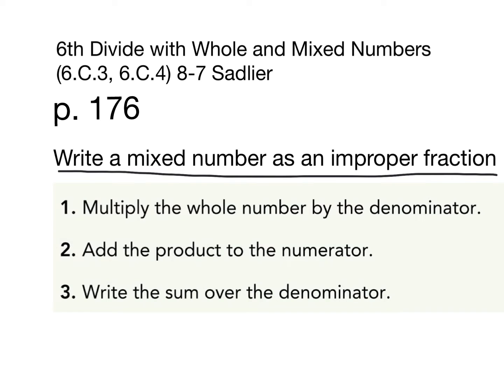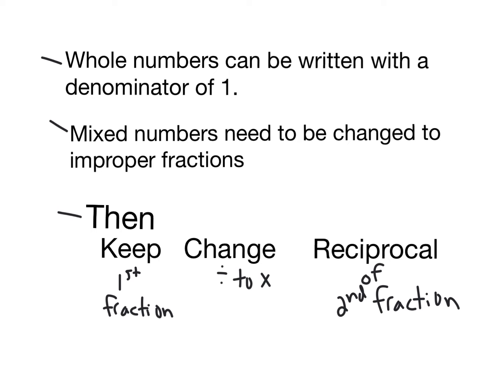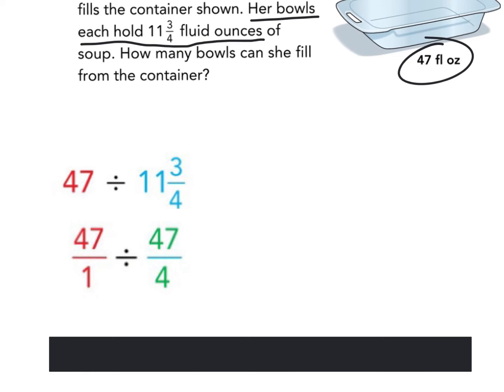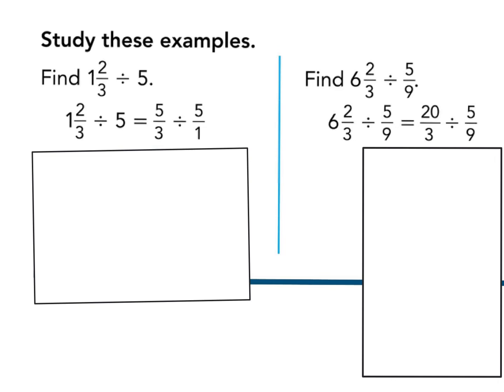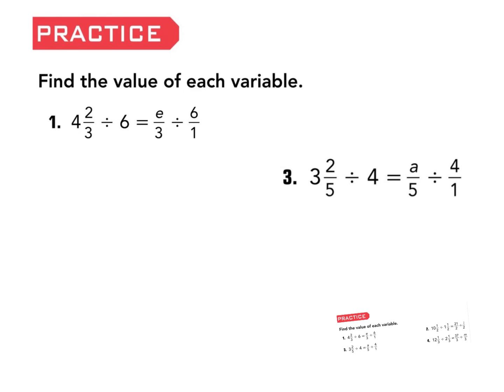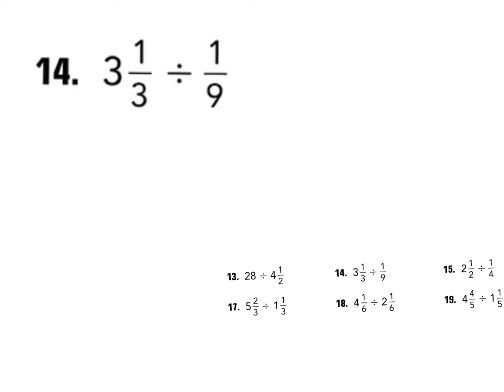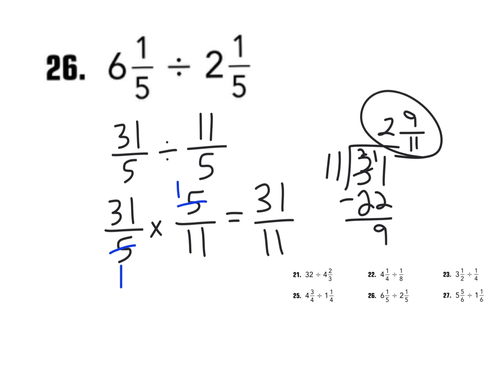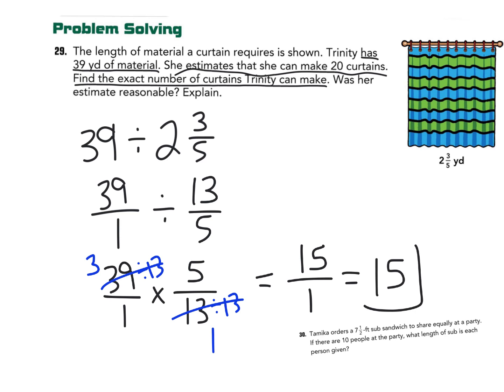6th Divide by Whole and Mixed Numbers (6.C.3, 6.C.4) 8-7 Sadlier